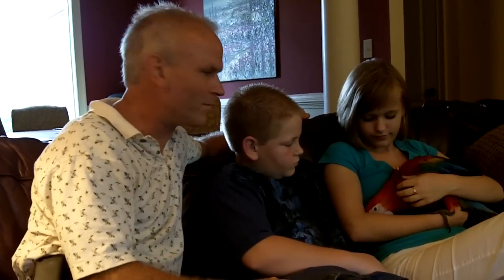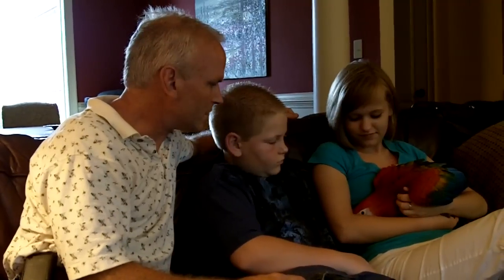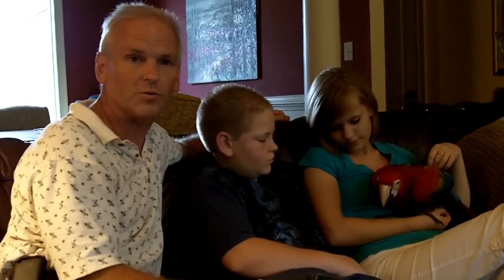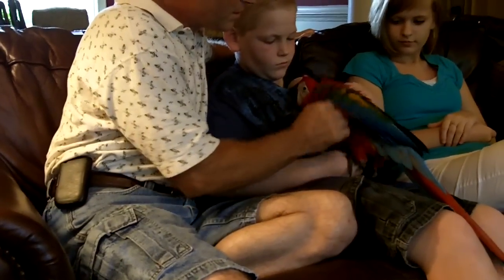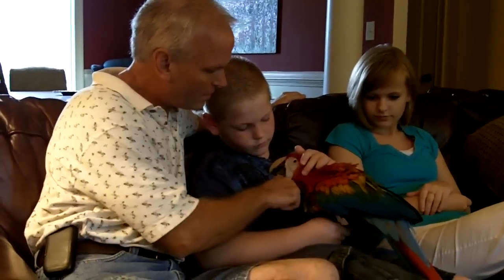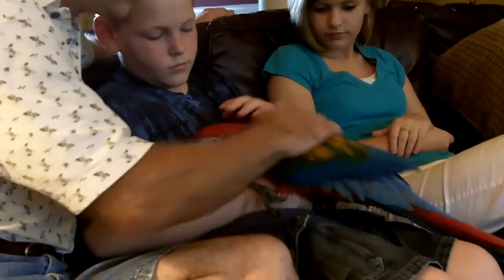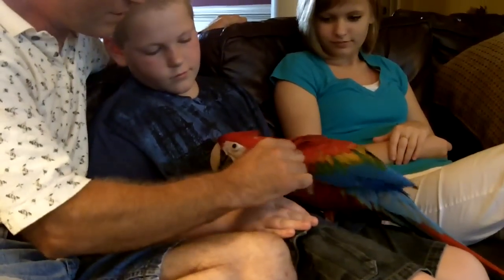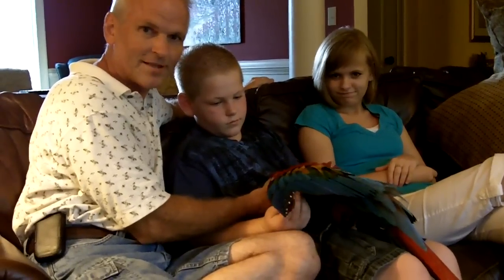Ruby Macaw baby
Besides the Blue &Gold Macaw and the Green Wing Macaw, these Rubys are our favorites!!  The beautiful coloration comes from the Scarlet Mom and the size and disposition come from the Green Wing Dad.  WONDERFUL family pets!!!